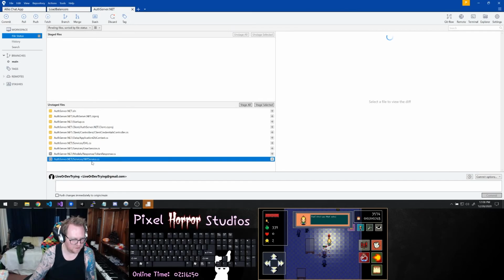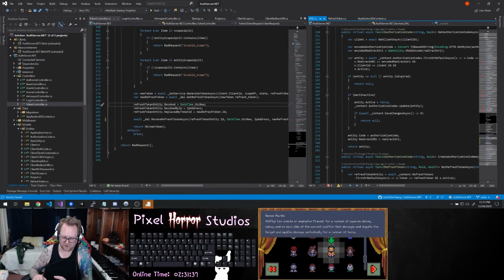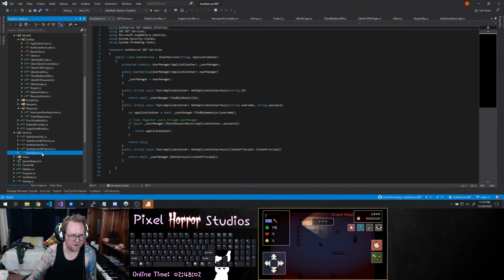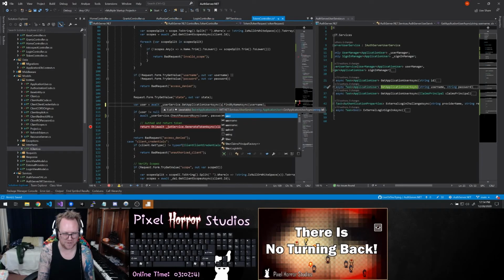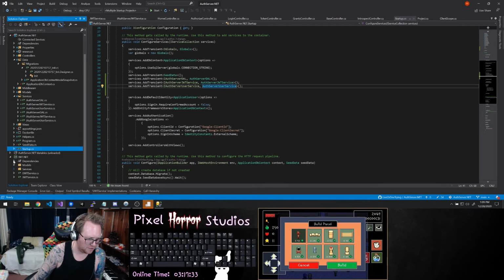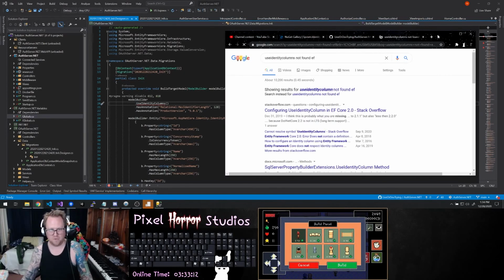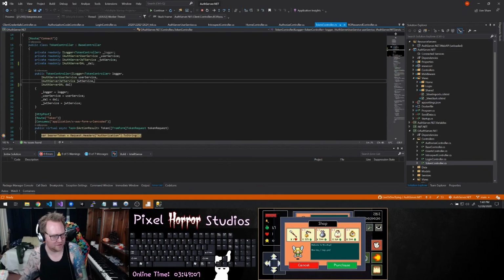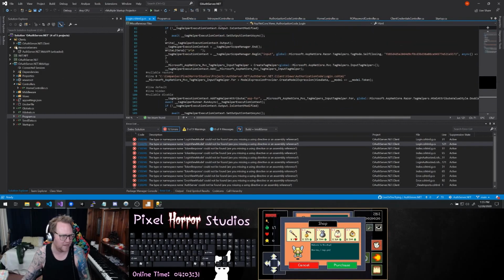Day 6 - 2 - OAuthServer.NET - Storing Views / Controllers in Razor Class Library for NuGet Release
In this video, we separate out our business logic, controllers, and views from the OAuthServer.NET.WebApp and move them into a Razor Class Library. When imported or referenced in a project, all controllers and views will automatically be import (except for the custom CORS middleware).

The project is designed to be an authentication / authorization server created in Asp.NET Core 3.1 / .NET 5.0. The main solution is written as an MVC project type. The server handles all primary types of authorization flow including: implicit, resource owner password, client credentials, authorization code, and authorization code PKCE, and allow easy addition of new grants and grant types. The object-relational-model is Entity Framework and the database is a SQL Server. The server supports 3rd party login including Google, Microsoft, Facebook, Twitter, and Twitch. This server is designed to be implemented as a microservice in a distributed system to provide single-sign-on and 3rd party login support.

The server also includes a separate UI image for configuring OAuthServer.NET. First spin up an OAuthServer.NET docker image. Next spin up the UI Docker Image and create and configure your clients and grants. When finished, terminate your UI instance and your OAuthServer.NET is ready for production!

The easiest way to use OAuthServer.NET is to use the official Docker Images available at:
* liveordevtrying/oauthserver.net:latest
* liveordevtrying/oauthserver.net:ui
* liveordevtrying/oauthserver.net:arm32v7
* liveordevtrying/oauthserver.net:ui-arm32v7

This project is open-source and the source code is available